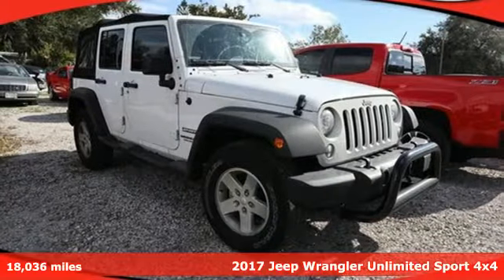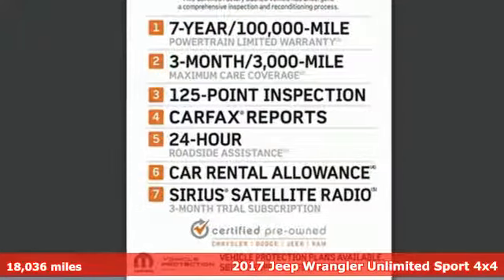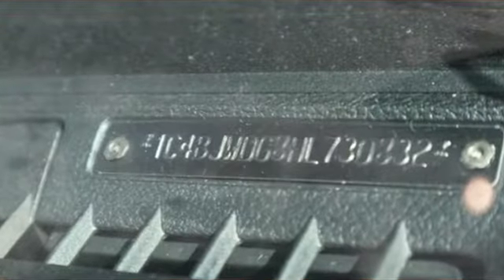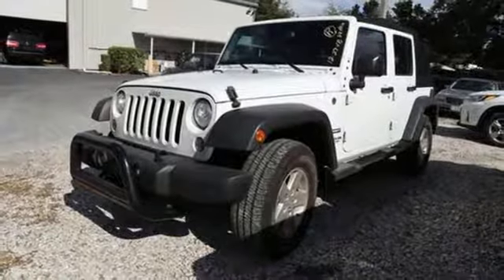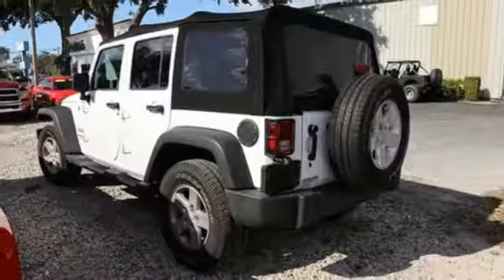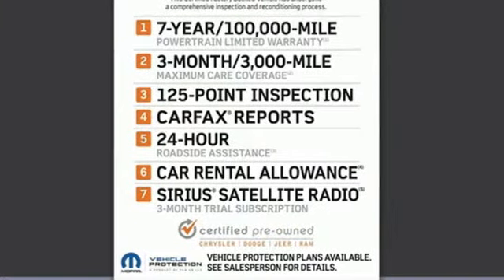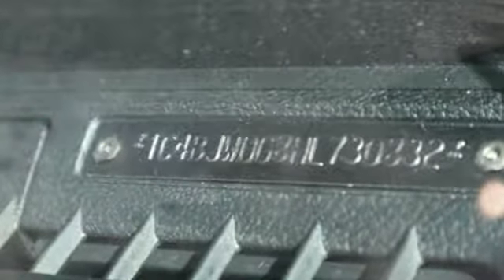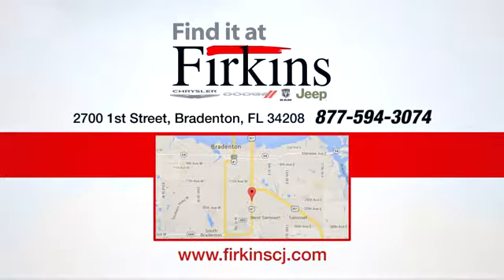Used 2017 Jeep Wrangler Brandenton FL Sarasota, FL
Year: 2017
Make: Jeep
Model: Wrangler
Trim: Unlimited Sport
Engine: 3.6L V6 24V VVT
Transmission: 5-Speed Automatic
Mileage: 18036
Stock #: D8739B
VIN: 1C4BJWDG8HL730832
CARFAX One-Owner. Clean CARFAX. Certified. 2017 Jeep Wrangler Unlimited Sport 4WD 3.6L V6 24V VVT Chrysler Group Certified Pre-Owned Certified, **LOCAL TRADE**, **CLEAN CARFAX**, **ONE OWNER**, **STILL UNDER FACTORY WARRANTY**, **FACTORY CERTIFIED 100,000 MILE WARRANTY!!**, **LOW MILES**.brbrRecent Arrival! Odometer is 2622 miles below market average!brbrChrysler Group Certified Pre-Owned Details:brbr * Warranty Deductible: $100br * Includes First Day Rental, Car Rental Allowance, and Trip Interruption Benefitsbr * Transferable Warrantybr * Powertrain Limited Warranty: 84 Month/100,000 Mile (whichever comes first) from original in-service datebr * Limited Warranty: 3 Month/3,000 Mile (whichever comes first) after new car warranty expires or from certified purchase datebr * Roadside Assistancebr * Vehicle Historybr * 125 Point InspectionbrbrAwards:br * 2017 KBB.com 10 Most Awarded BrandsbrPrice does not include dealer fee of $687.00.

Address:
2700 1st Street